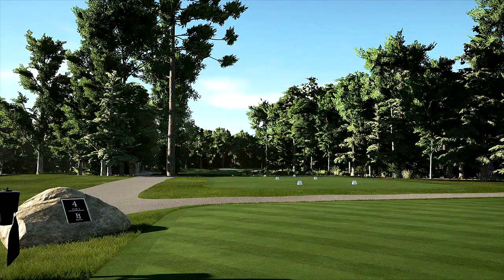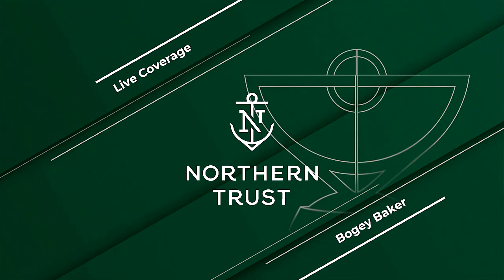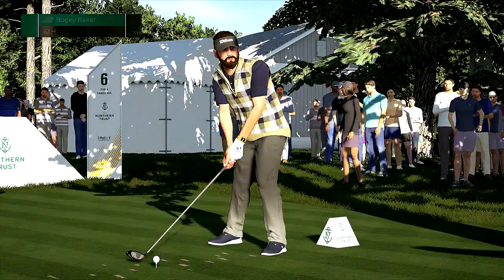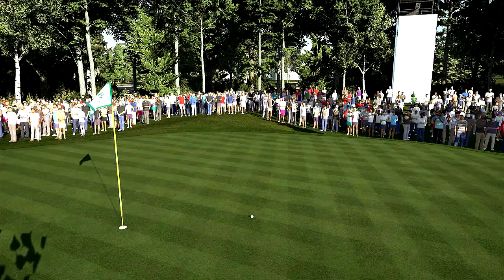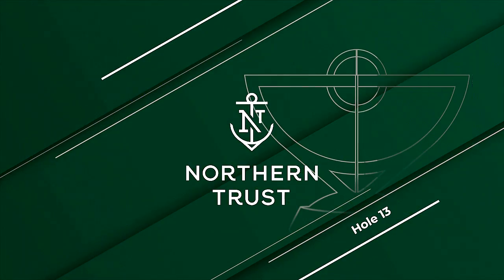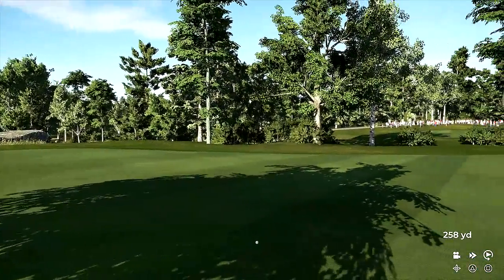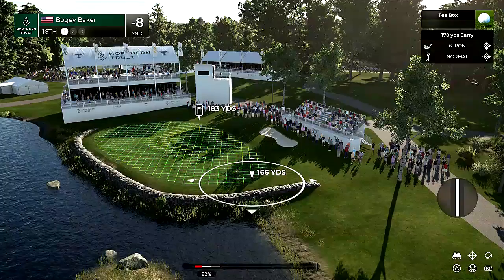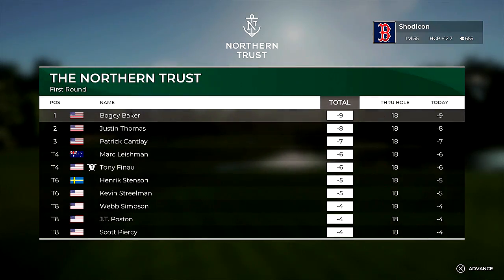The Northern Trust (1st Round) | PGA Tour 2k21 | Bogey Baker MyCareer Mode | Episode 131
We are in Boston, Mass for the Northern Trust at TPC Boston for another weekend fun with Bogey Baker.

Bogey is just two tournaments away from winning his first ever PGA Tour Championship.

Every Thursday-Saturday Nights @ 10 PM CST and @ 1 PM CST on Friday afternoons